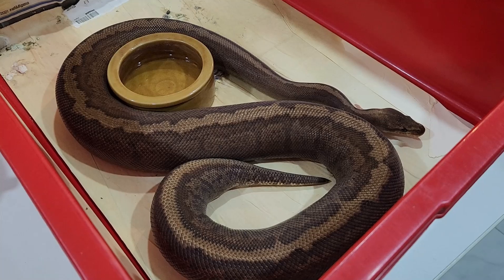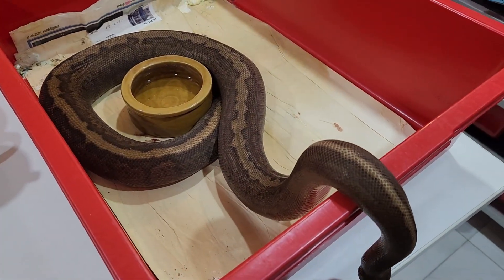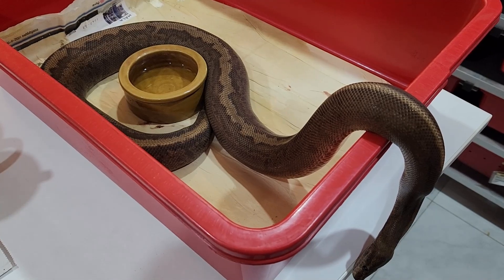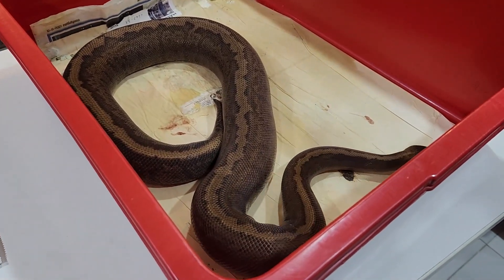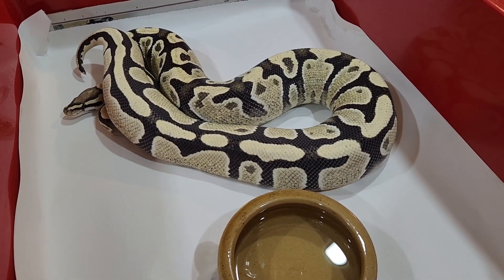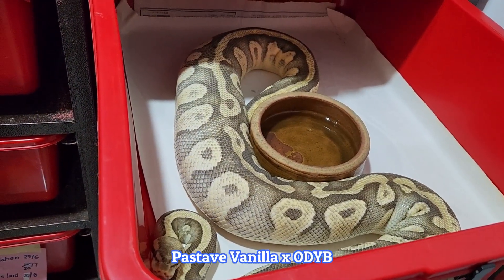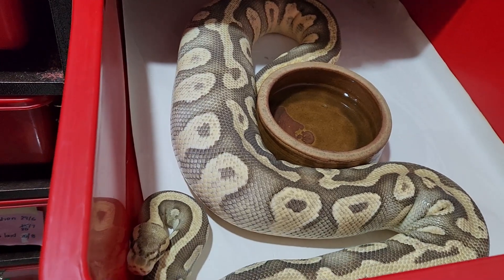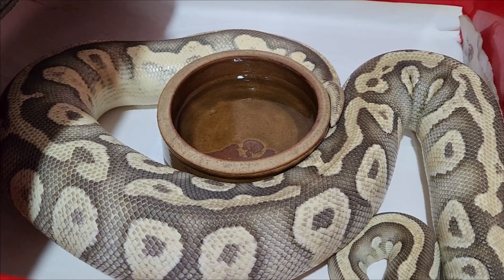Breeding Ball Pythons; Out of Synch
Just a short update on my season and the out of synch females I mentioned a couple of videos ago. We also capture an ovulation.

This should keep you going until the now 3 part series on genetics, TSD (temperature sex determination) Parthenogenesis and Genetic Deformities.

You can also use the super thanks icon.